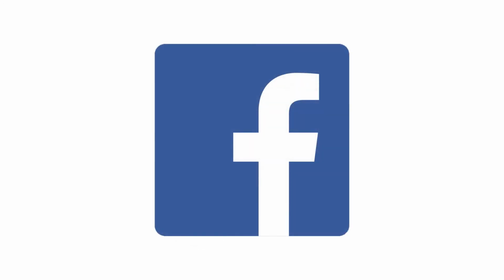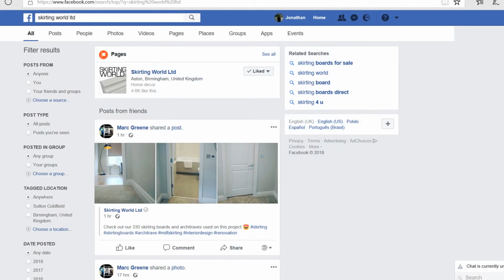Send Us Your Photos | Skirting World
In this video, we will be explaining how you can get your photos up of your skirting and architraves on our website!